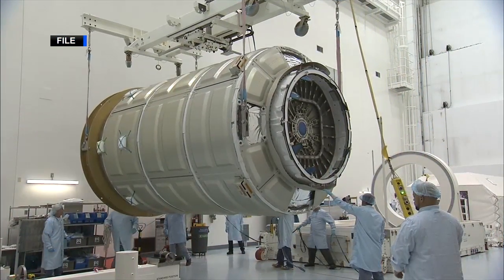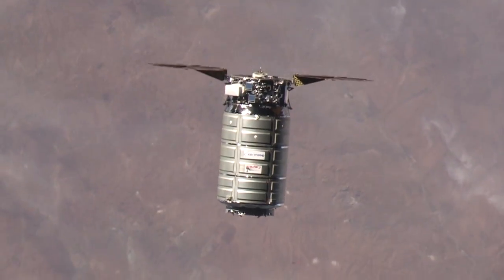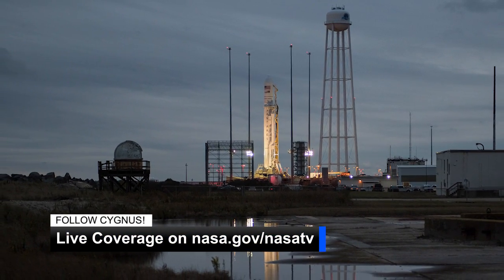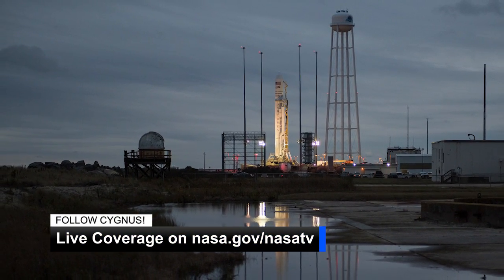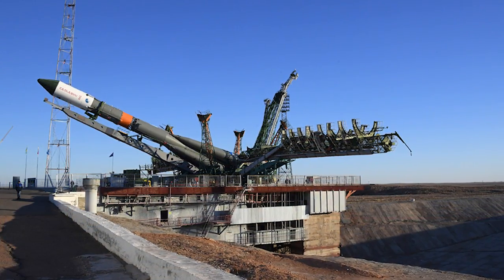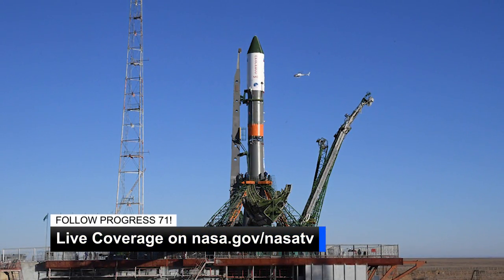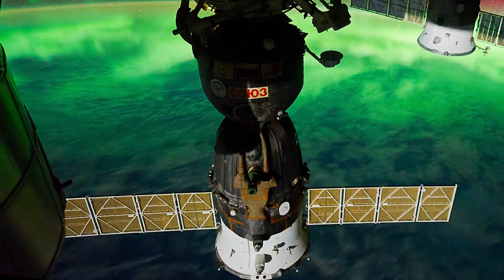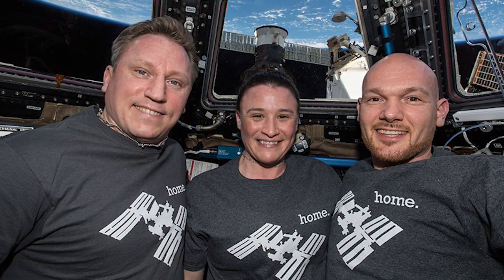Space to Ground: Honoring a Legend: 11/16/2018